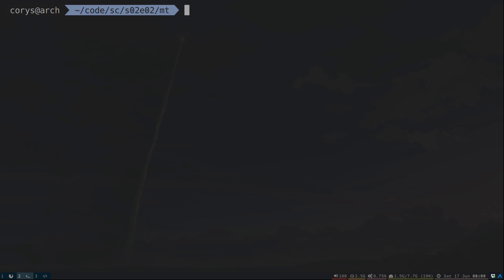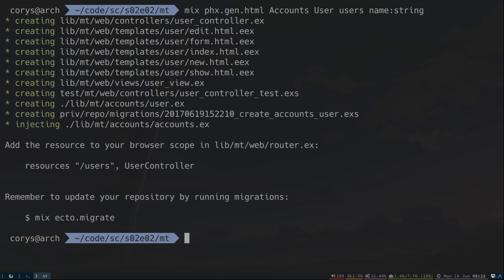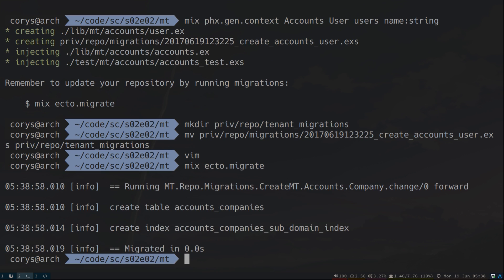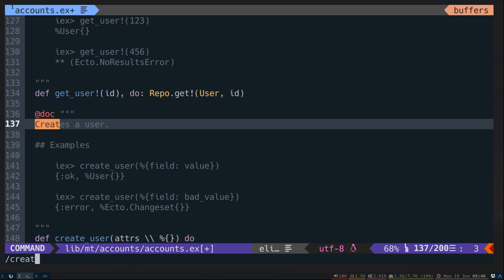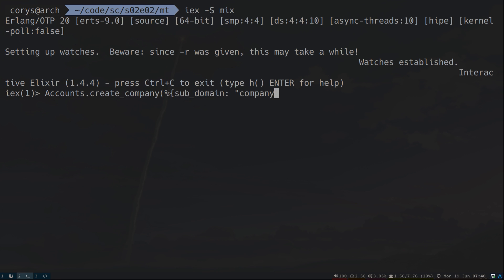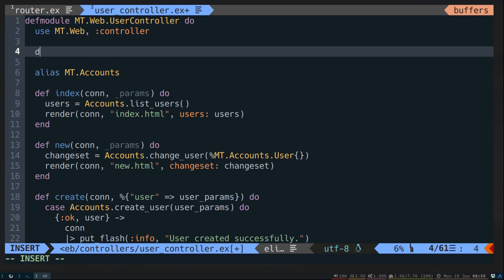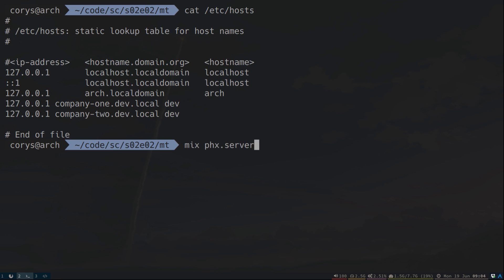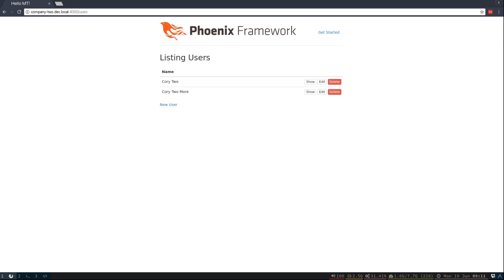Multi Tenancy in Phoenix - s02e02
Build a multi-tenant phoenix app that leverages subdomains to access tenants.

- Phoenix 1.3
- Elixir 1.4